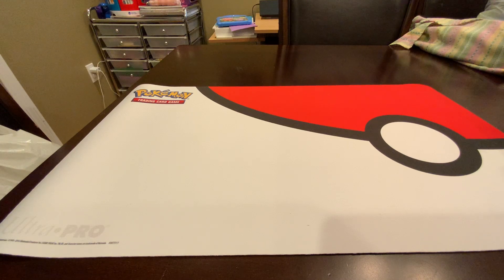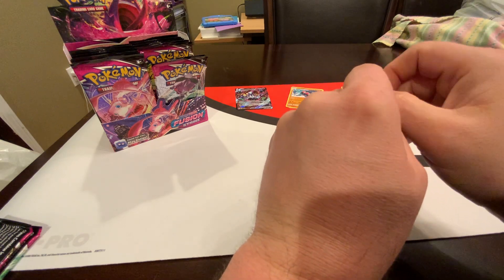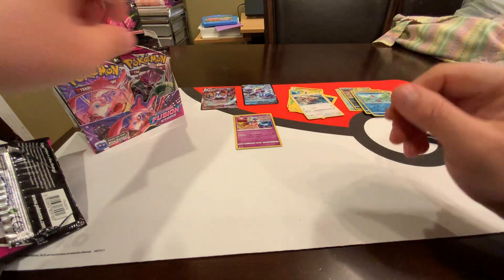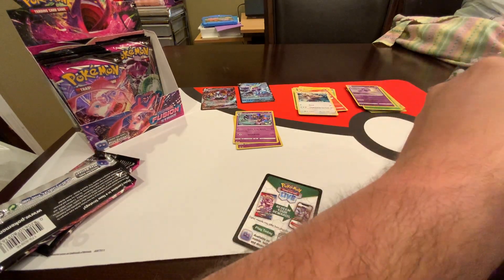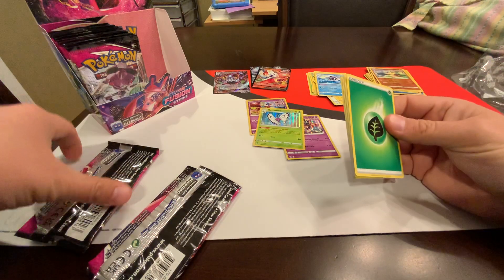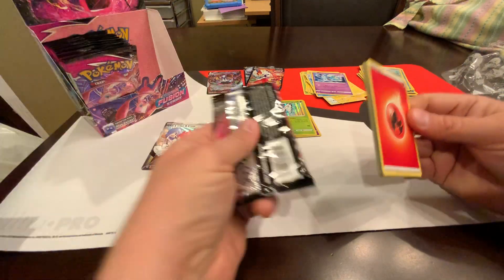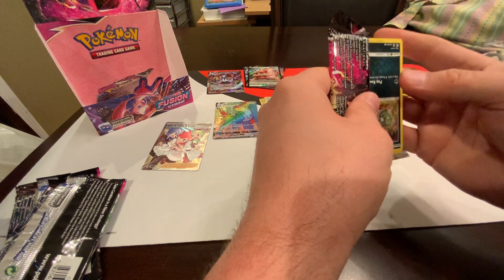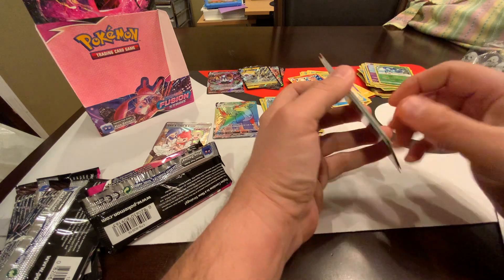Pokemon Fusion Strike Booster Box Break.